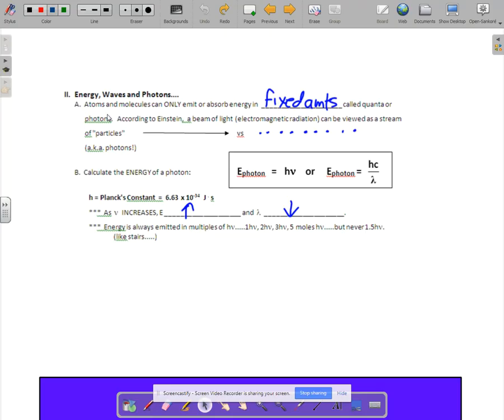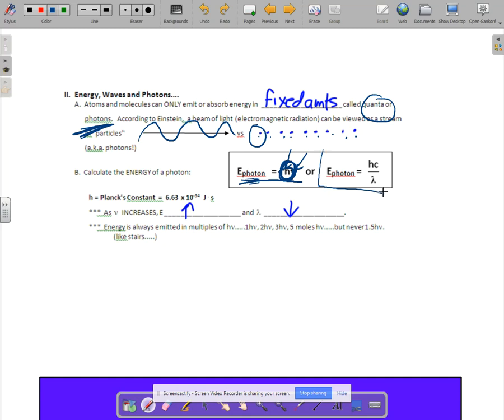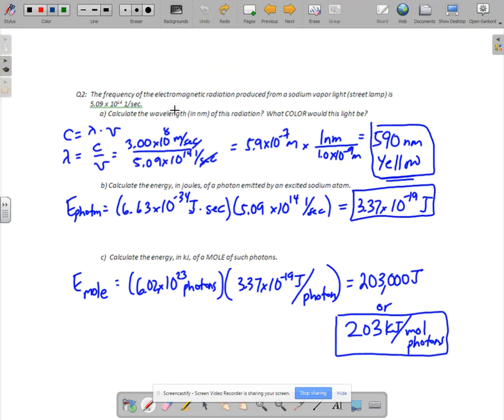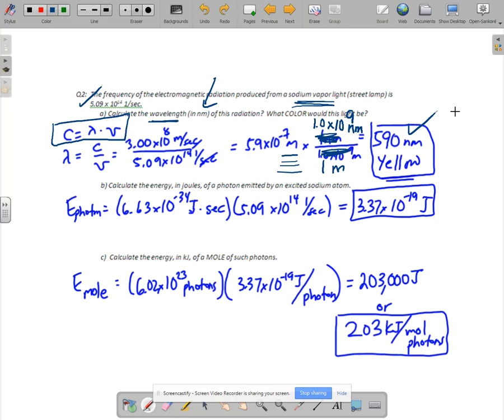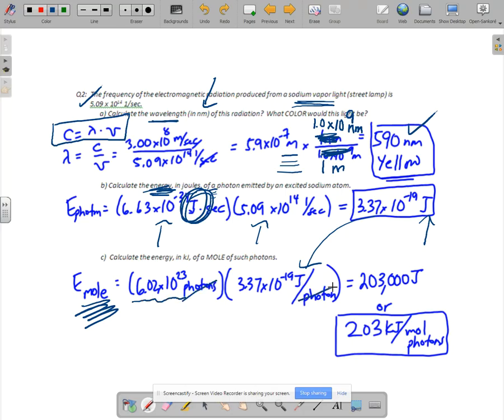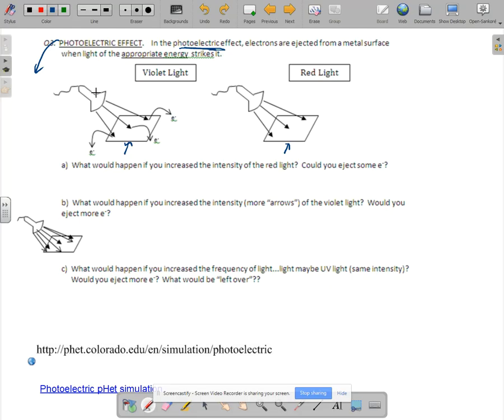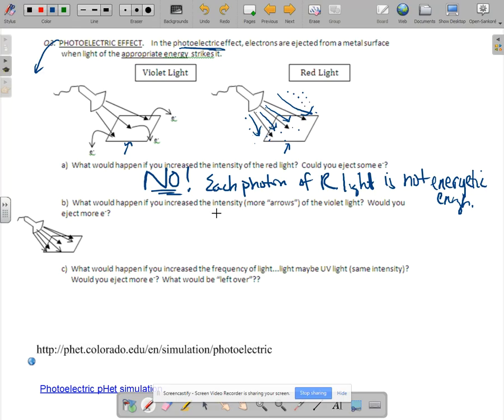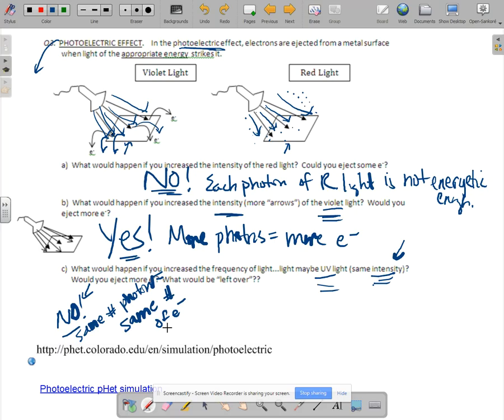Atomic Structure Part 2